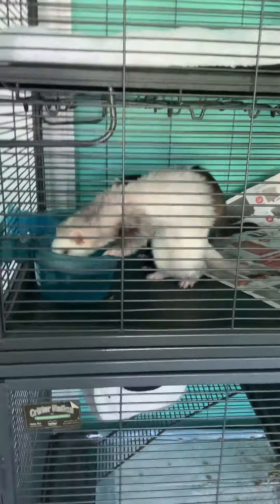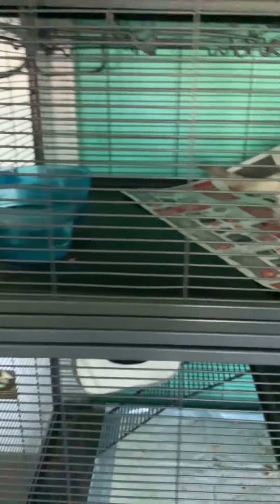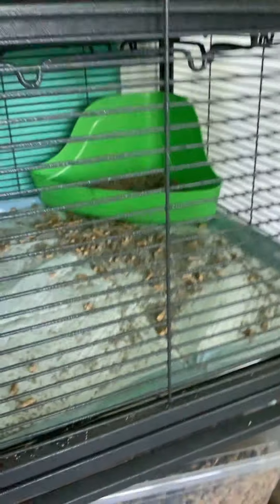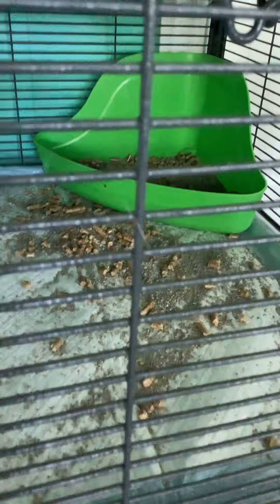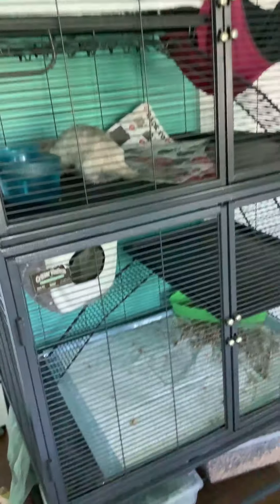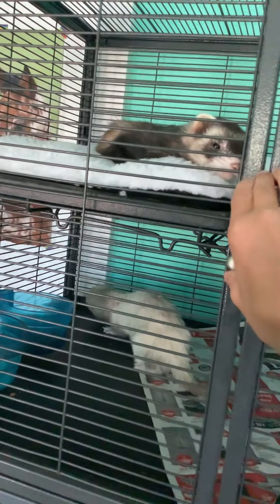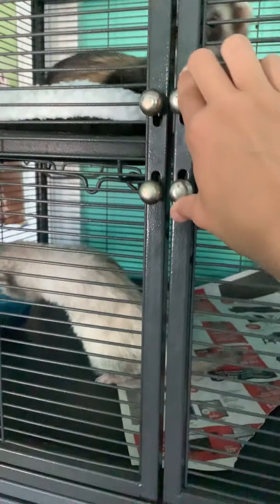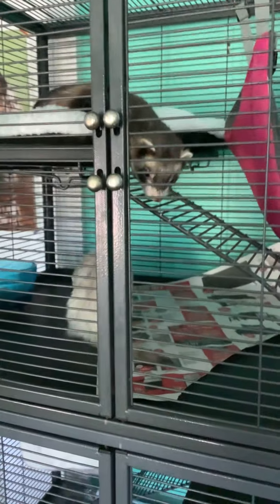Our ferret cage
Ferret Nation Cage

Cube bed